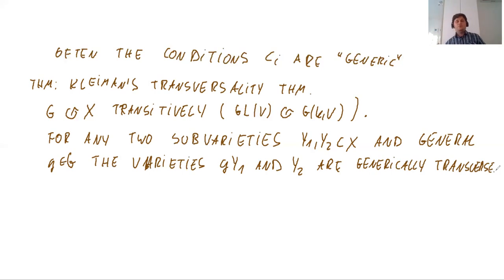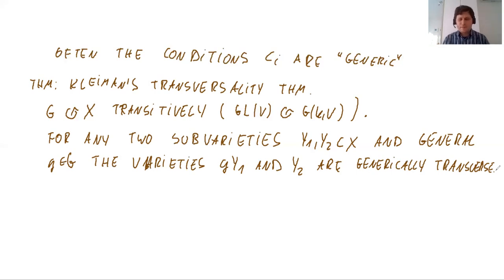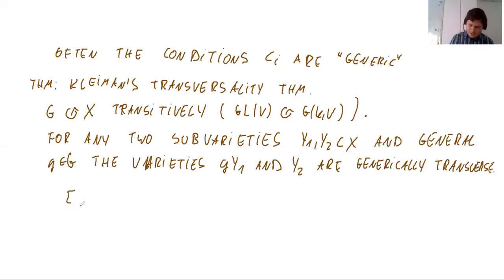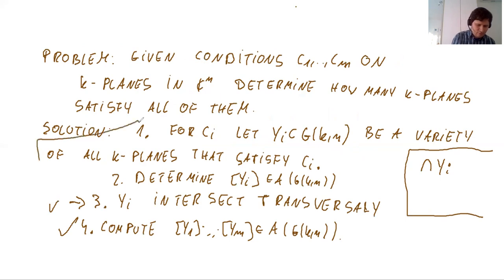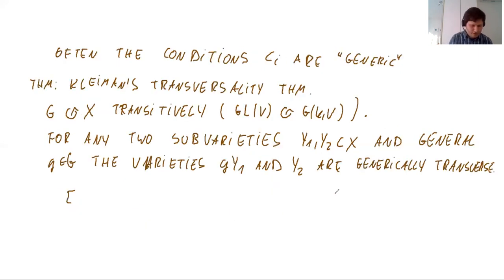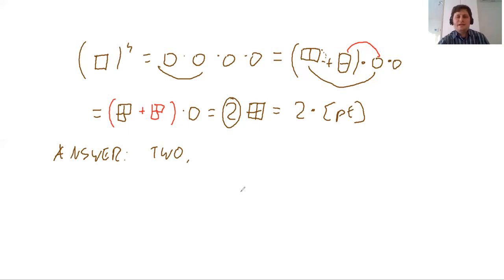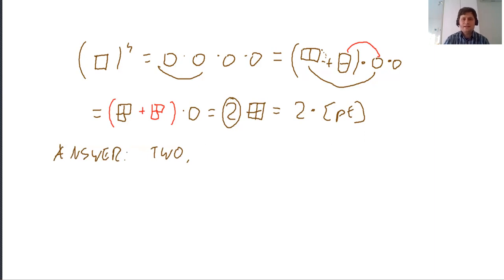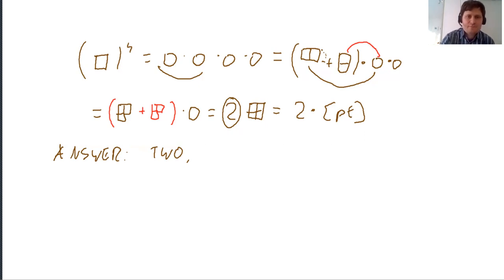Applications of enumerative algebraic geometry (Lecture 2 - Part 1) Mateusz Michalek - REACT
Mateusz Michalek (University of Konstanz)
Applications of enumerative algebraic geometry - complete quadrics in statistics (Lecture 2 - Part 1 The Chow ring of the Grassmannian)

REACT  Research Encounters in Algebraic and Combinatorial Topics
February 15 - March 5, 2021 - Online